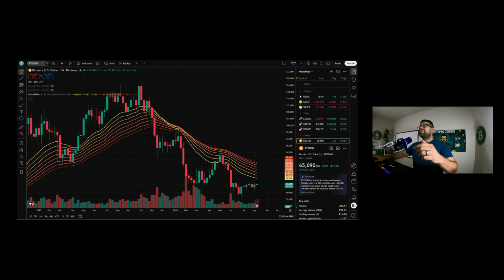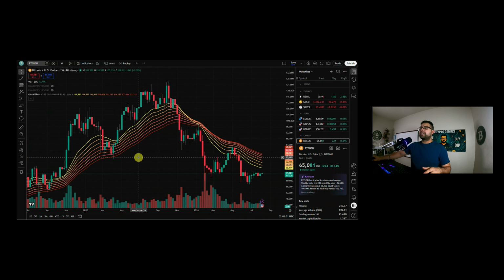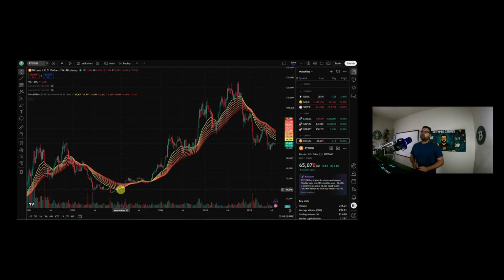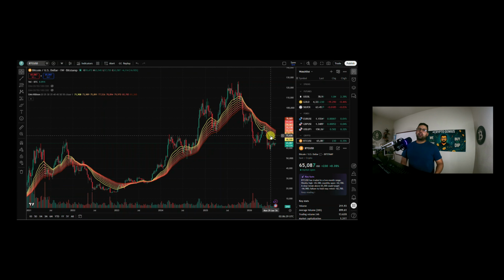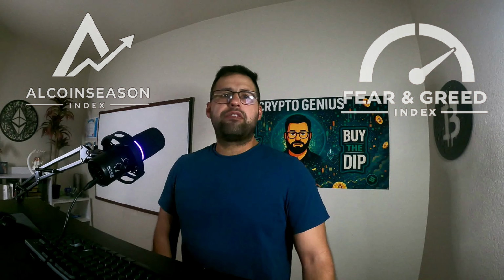Bitcoin's EMA Ribbon: Key Indicator for Market Moves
Join Fernando from Crypto Genius as he explores Bitcoin's EMA Ribbon, a key indicator for understanding market trends. Learn how to interpret the yellow line to predict upward or downward momentum and make informed decisions.